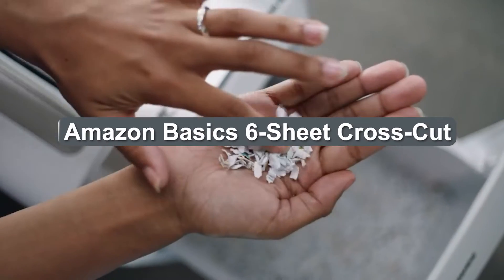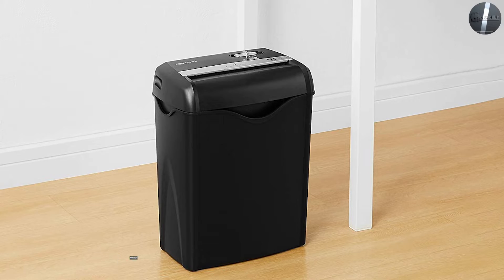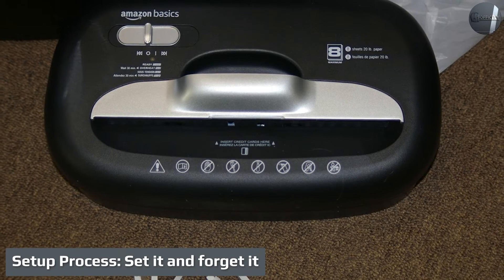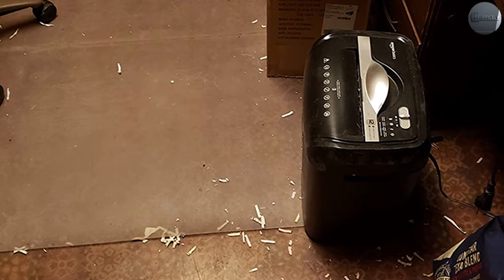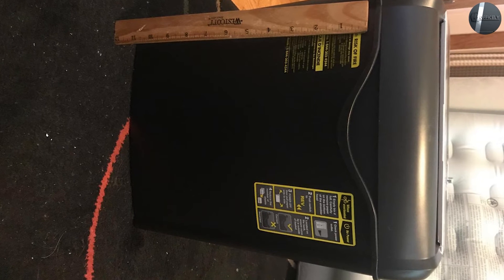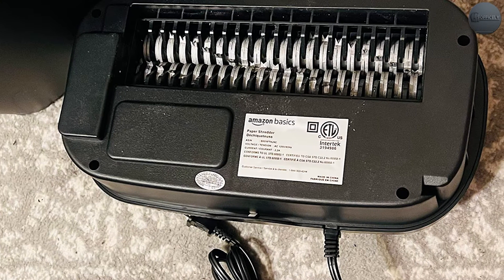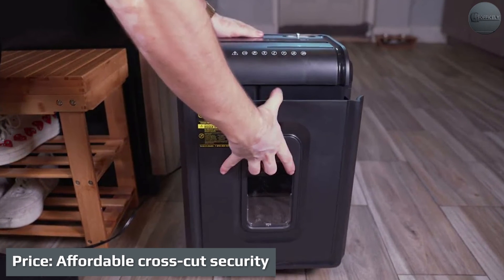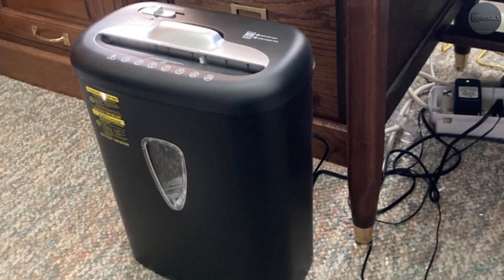Amazon Basics 6 Sheet Cross Cut Paper Shredder Review: All You Need To Know!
Amazon Basics 6 Sheet Cross Cut Paper Shredder - Information security is more important now than ever before, and securing your financial and personal details doesn’t end with choosing strong passwords online. Every time you throw out papers that contain sensitive information like your social security number, credit card numbers, bank accounts, or anything else of importance, you run the risk of that information falling into the wrong hands.